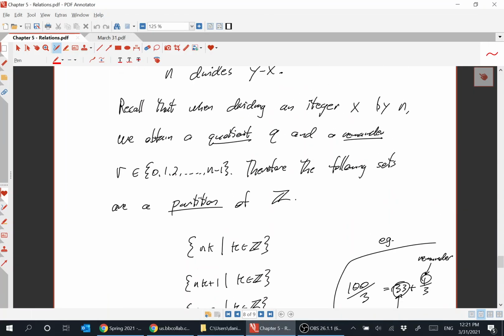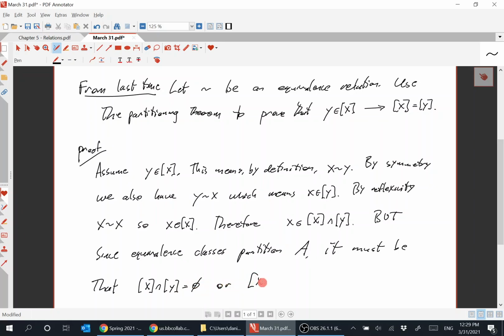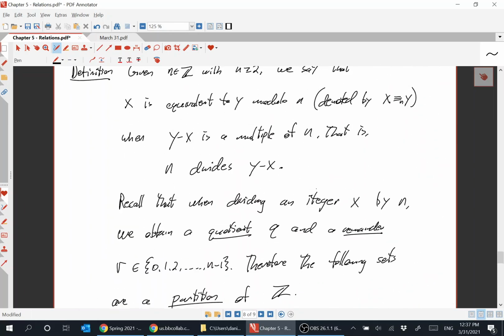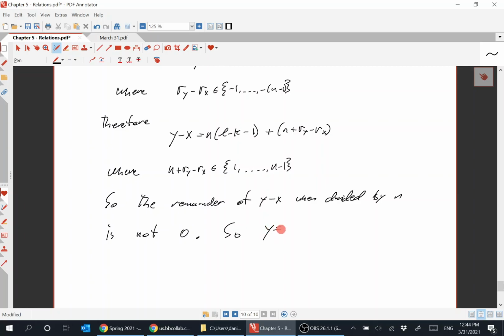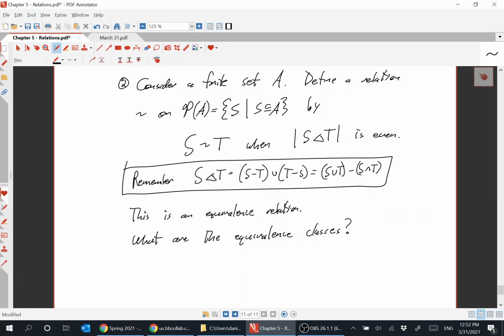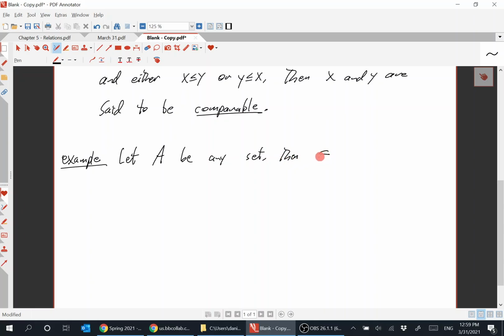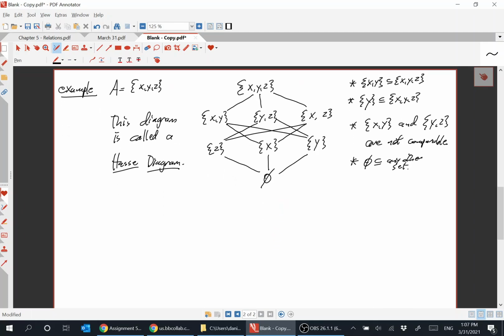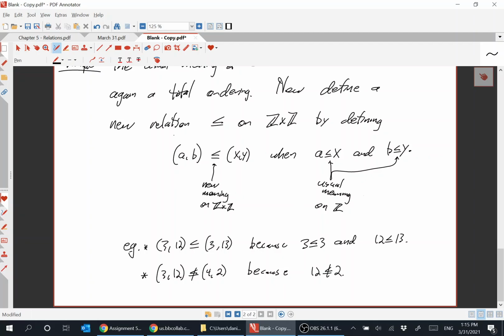Math 2800 March 31